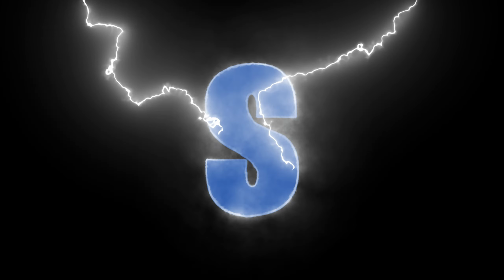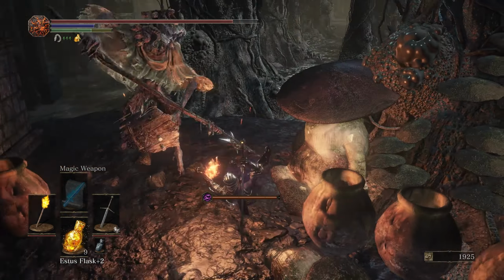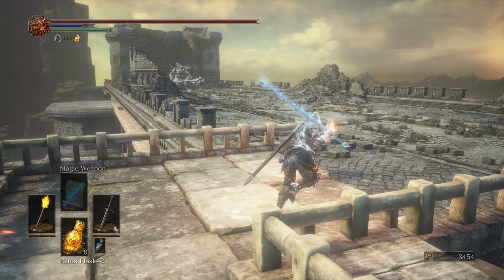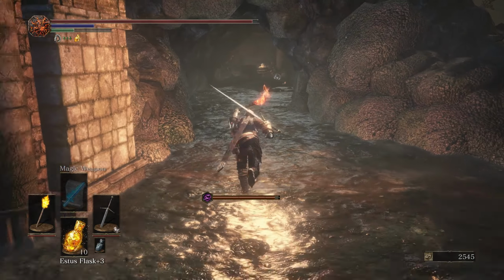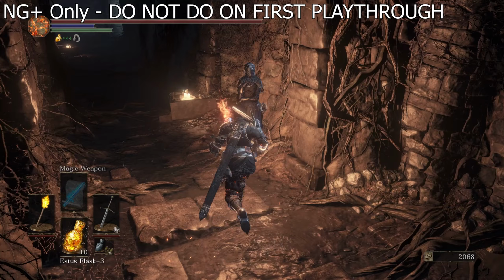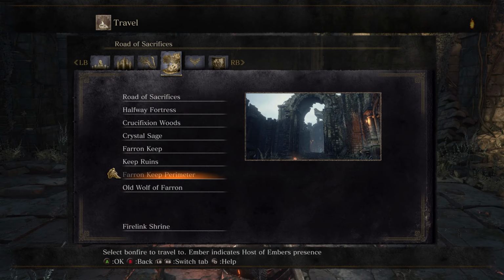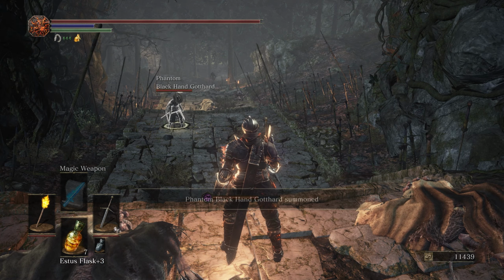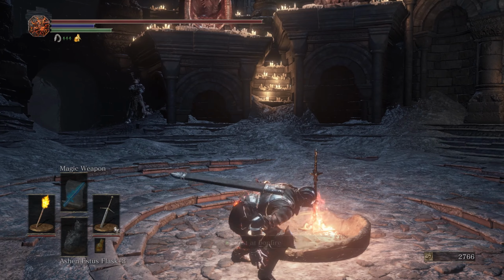Dark Souls 3: All Quests in Order + Missable Content - Part 5 (Farron Keep)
Dark Souls 3 Walkthrough of all Quests, NPCs, Invaders, and other missable content. The Best and Most Complete Dark Souls 3 guide series.

In Part 5, we complete all missable quest steps and content in Farron Keep before going to the Catacombs of Carthus.

Timestamps:
00:00 - Intro and overview
00:29 - Farron Keep Walkthrough (Estus Shard, Extinguish Flame 1/3)
00:58 - Sage's Coal, Extinguish Flame 2/3, Keep Ruins Bonfire
01:58 - Sage's Scroll, Undead Bone Shard, Lingering Dragoncrest Ring
03:08 - Sunlight Talisman, Dreamchaser's Ashes, Old Wolf of Farron Bonfire
03:55 - Soul of a Stray Demon, Dragoncrest Shield, Lightning Spear Spell
05:46 - Sirris Quest ("Darkmoon Loyalty" Gesture)
06:42 - Golden Scroll, Yellowfinger Heysel Invader, Extinguish Flame 3/3
08:13 - Orbeck Quest (Give Sage's Scroll and Golden Scroll)
08:39 - WARNING NG+ Only (First Londor Pale Shade Invasion)
10:13 - NG+ Only ("Proper Bow" Gesture)
11:20 - Farron Keep Perimeter Bonfire & Optional Loot
12:36 - "Duel Bow" Gesture & "By My Sword" Gesture
14:24 - Abyss Watchers Boss Fight Tips/Strategy
15:43 - Hawkwood Quest (Farron Ring, Hawkwood's Shield), Eygon Quest

GREAT GUIDES TO FOLLOW:
TBA